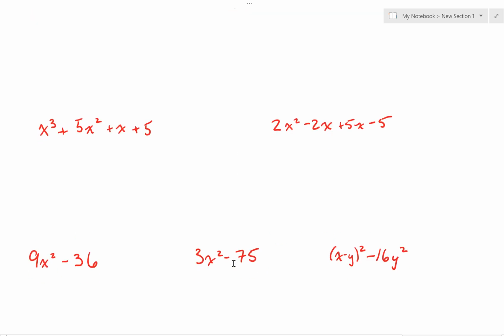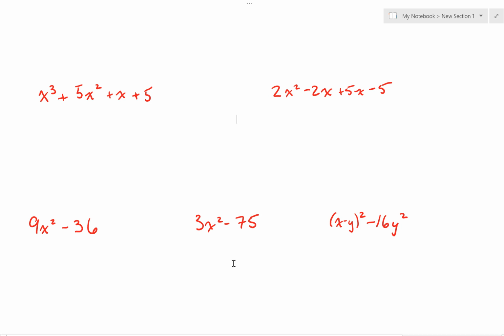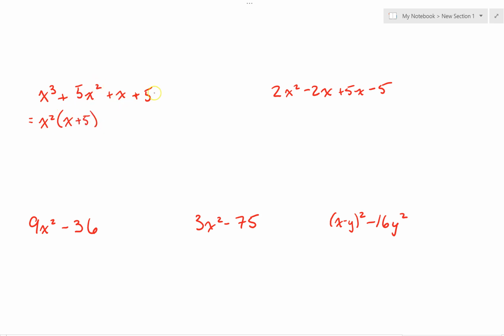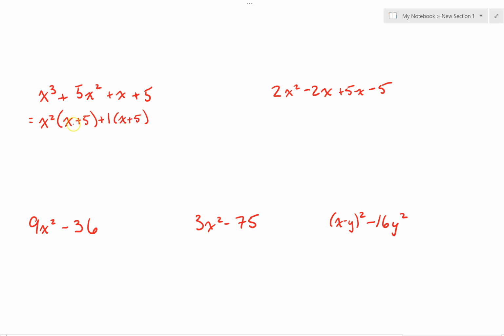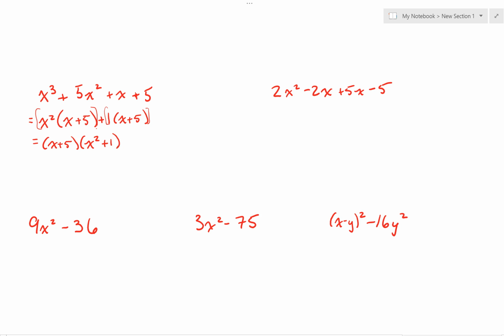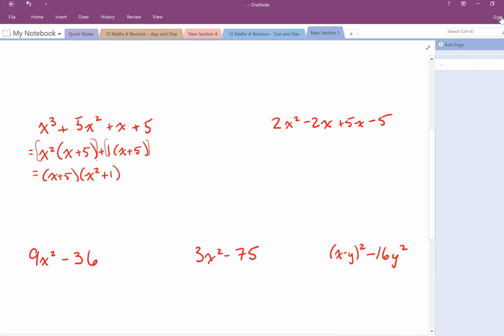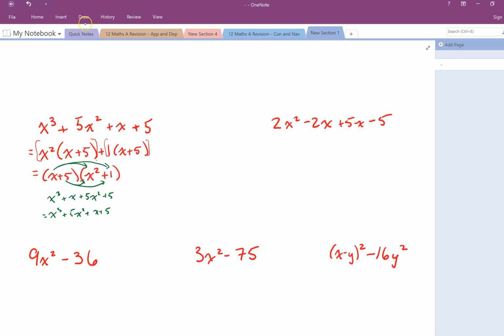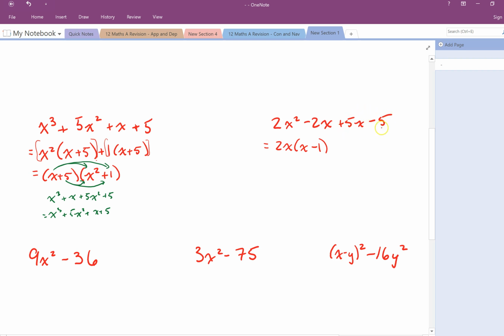11MM Easter Factorising Grouping